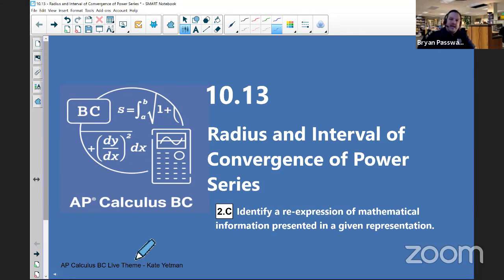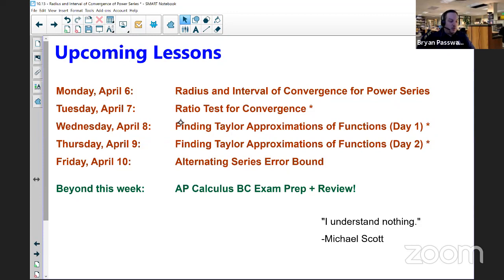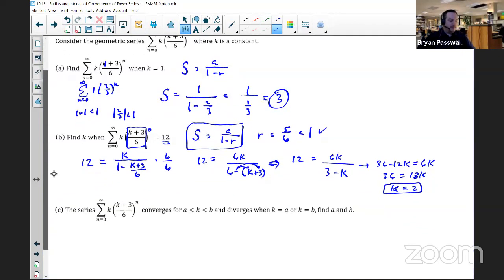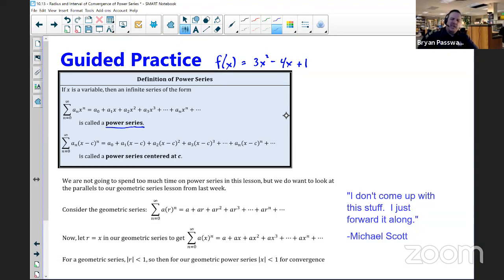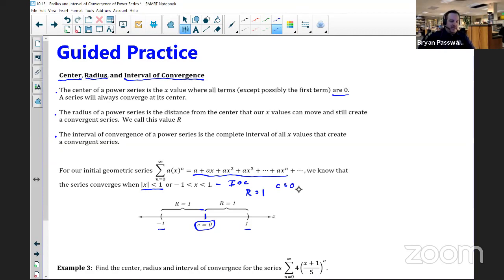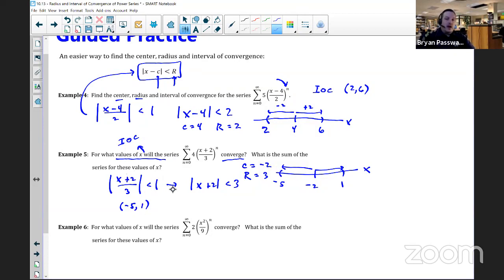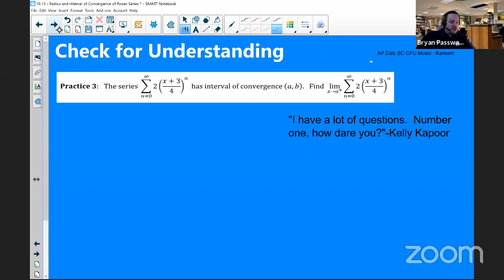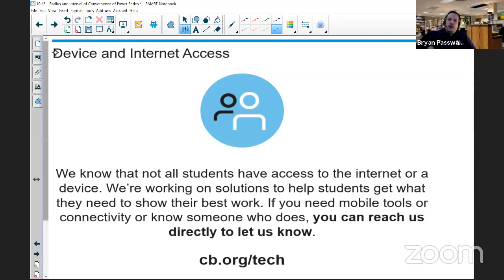AP Calculus BC: 10.13 Radius and Interval of Convergence of Power Series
AP Calculus BC Unit 10.13: Radius and Interval of Convergence of Power Series

Skills
Determine the radius of convergence and interval of convergence for a power series.